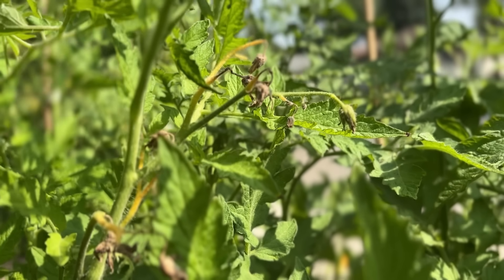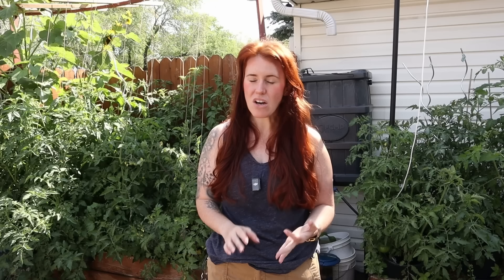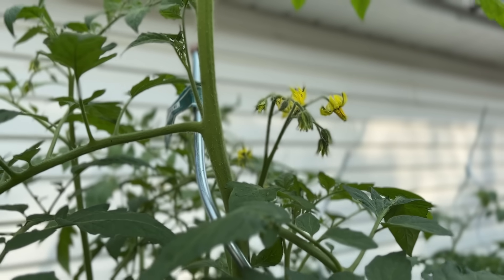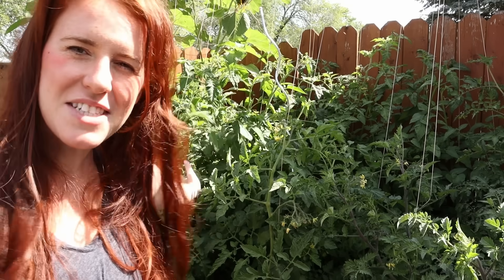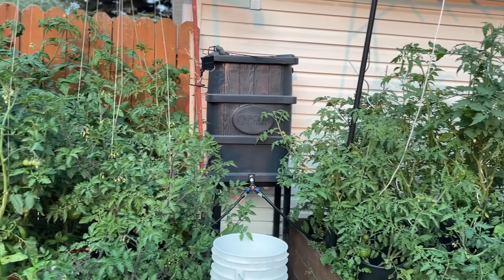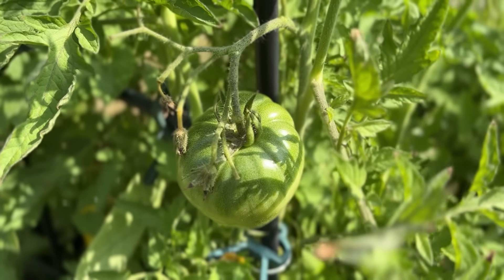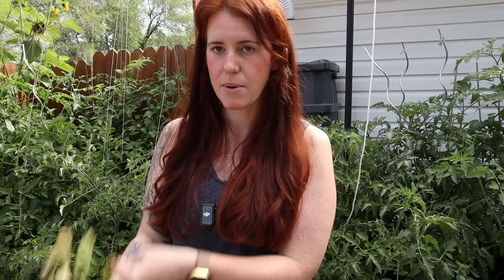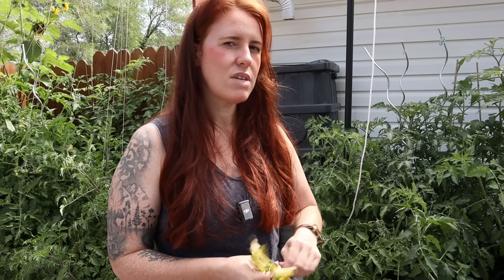Stuck on Green? Here’s Why Your Tomatoes Aren’t Ripening…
🍅 Your tomatoes look perfect—but they’re staying stubbornly green? There’s a real science behind it. In this video, we break down the top reasons tomatoes fail to ripen and what you can actually do about it. From extreme temperatures and ethylene gas to over-fertilizing and plant stress, we’ll cover it all—backed by real research.

✅ Learn:
 • Why hot weather halts ripening
 • What ethylene gas does (and how to boost it naturally)
 • Why nitrogen-rich fertilizers delay fruit maturity
 • The biggest tomato myths (like needing full sun to ripen!)
 • Tactical fixes you can start today

🧠 This video is packed with garden physiology, soil science, and ripening hacks that actually work. No fluff. Just science-backed advice to help you grow the juiciest, reddest tomatoes on the block.

👇 Click to watch and never be stuck with green fruit again.

Paperback 2024 Garden Planner: